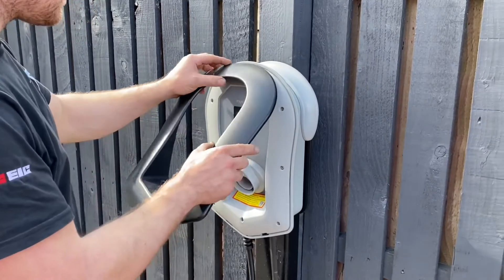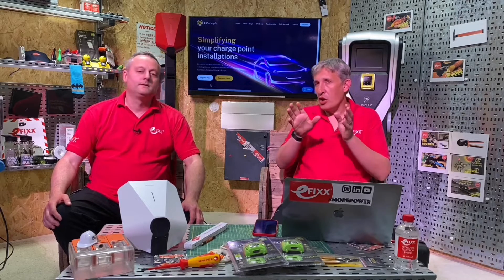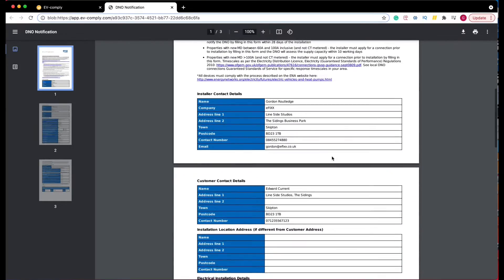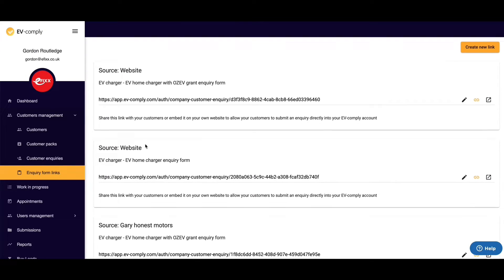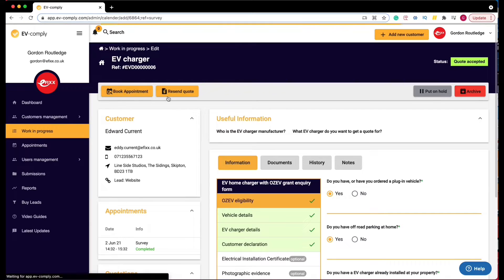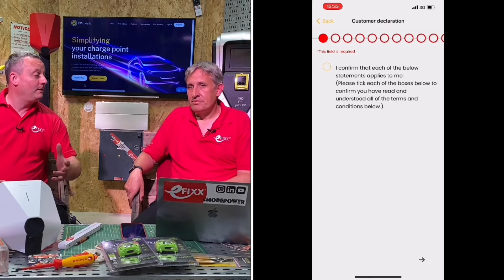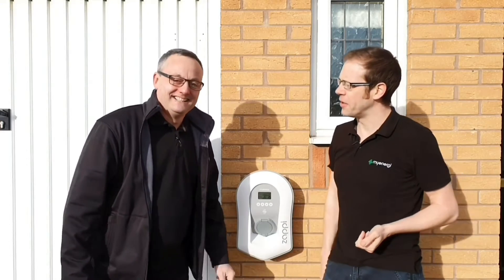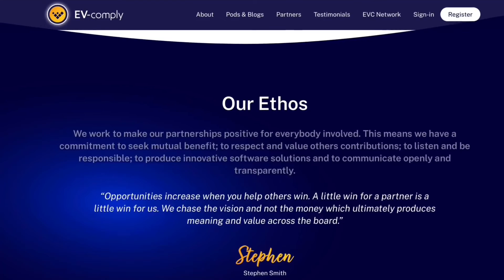REVIEWED: EV COMPLY the easy way to manage EV charger installations.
The EV charger installation business is booming, but it's also very competitive. In this video, we review EV-comply a unique software solution that can help electrical contractors of all sizes win.

EV-comply manages the entire EV charger process from customer enquiry to final installation handover.

Designed by former electrician Stephen Smith EV comply makes what can be an intimidating process simple, by automating processes such as the OZEV form and ENA connection requests.

Helping electricians install more charge points and get paid faster.

EV Comply
Manage your installs, paperwork and win sales leads

00:00The challenges of EV installation
01:04 What is EV Comply
01:35 Great features to turbo charge your EV installs
01:44 Simplifying the OZEV forms #1
02:44 What about the ENA connection form #2
03:18 Generating sales leads #3
04:12 Brand with your business identity #4
04:31 Seamless operation between desktop and mobile app #5
06:00 Manage your installs #6
06:27 Effortless lead to quote #7
07:07 Installation tracker #8
08:02 Instant access to help and knowledge #9
09:00 Customer handover pack #10
09:51 Installation feedback #11
10:35 Always improving #12